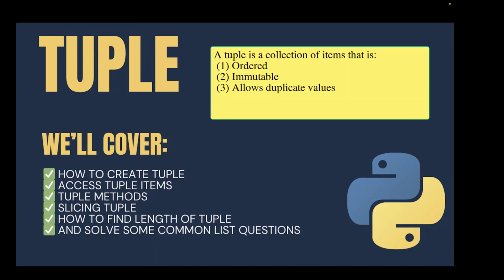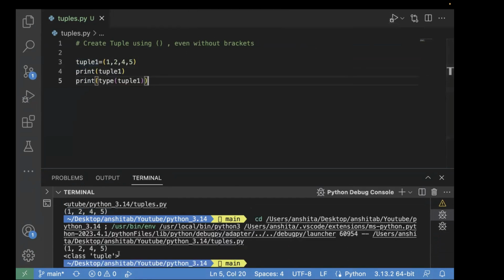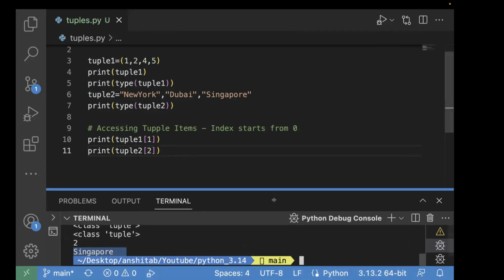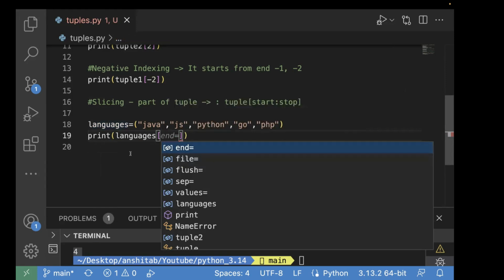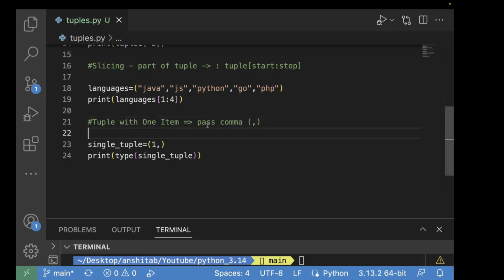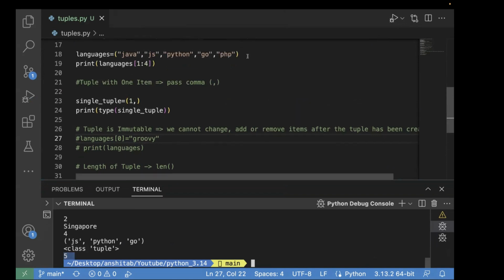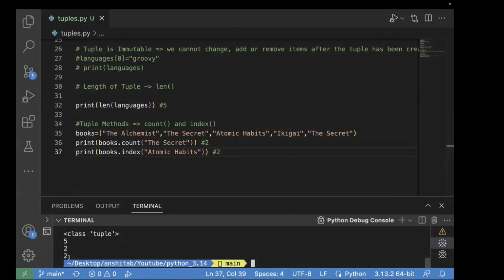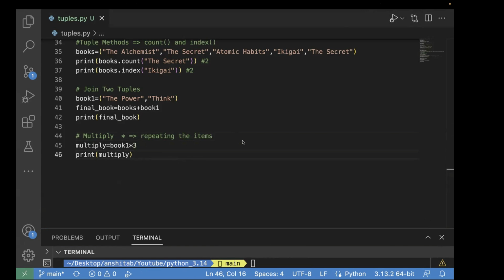Lecture 7: Python for Beginners [2025] – TUPLE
In this video, I have explained one of the most essential topics in Python,i.e Tuple.

You'll learn:
✅ Access Tuple Items
✅ Tuple Methods
✅ Slicing a Tuple
✅ How to find the length of a Tuple
✅ Join Tuples, Multiply/Repeat Tuples

📌 This video is perfect for:
1️⃣ Complete beginners starting their Python journey
2️⃣ Students preparing for coding interviews
3️⃣ Anyone looking to strengthen their understanding of Python fundamentals